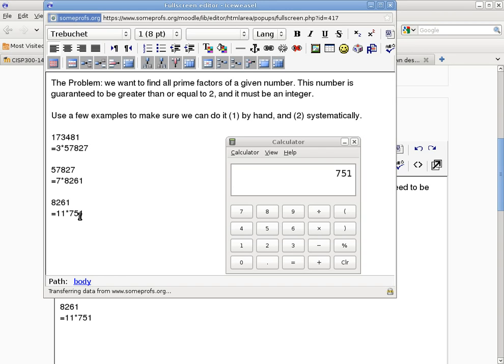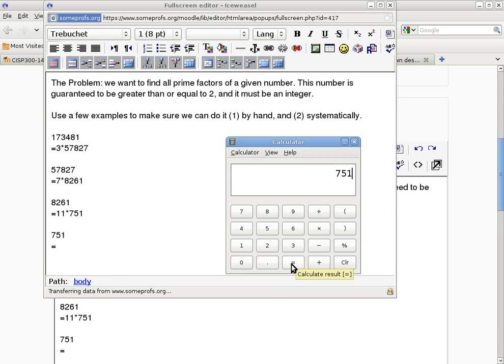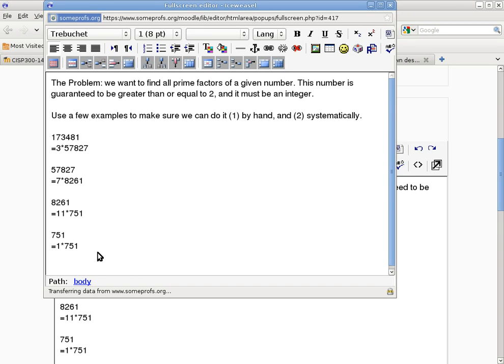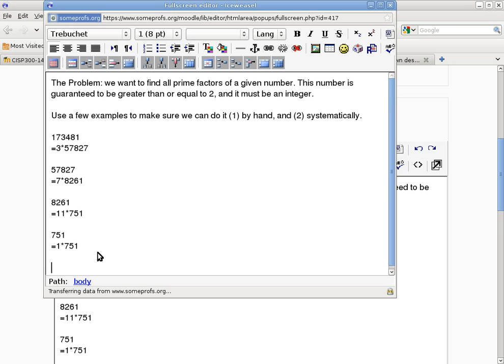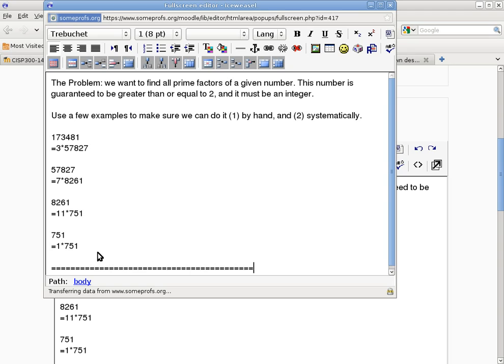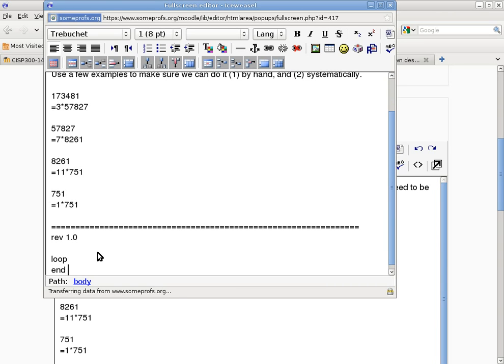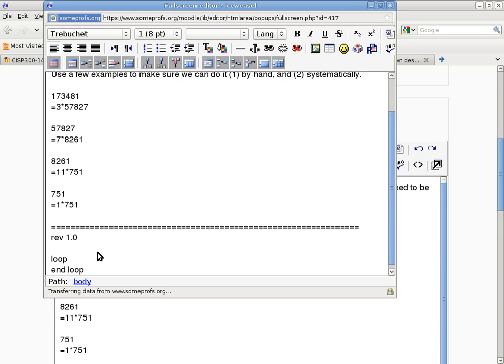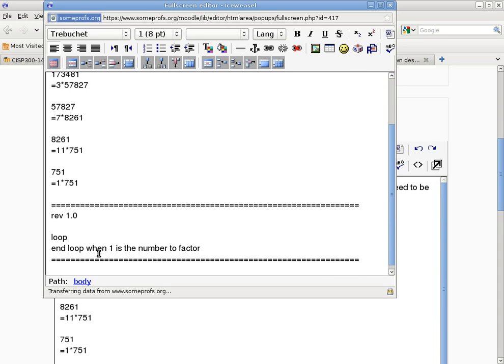20101001 cisp300 5